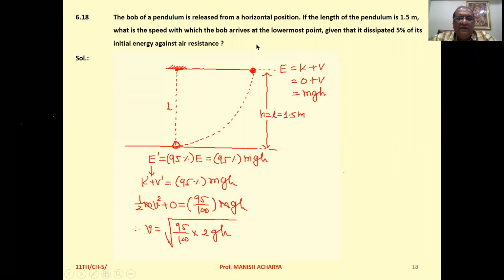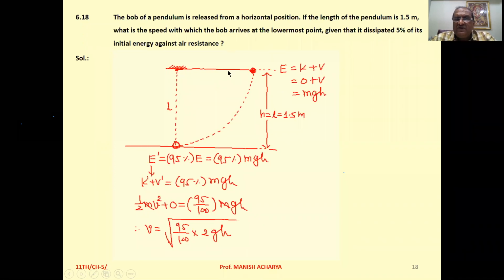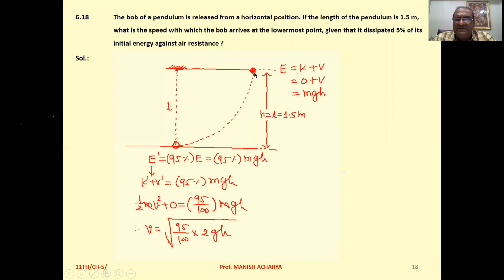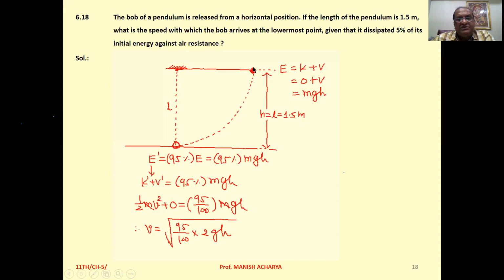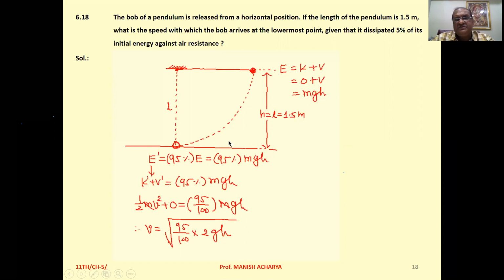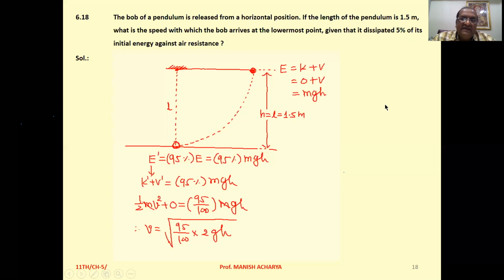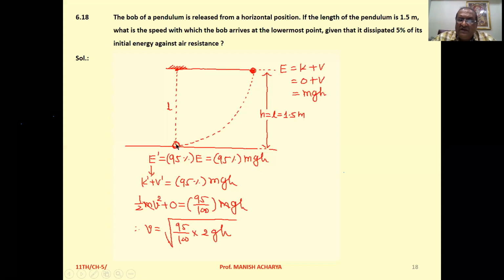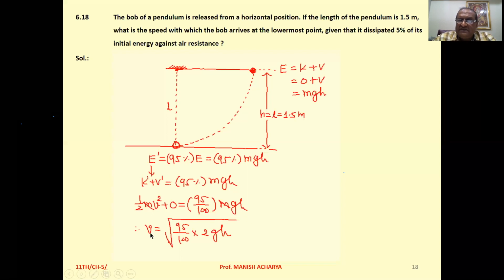The bob of a pendulum is released from a horizontal position. If the length of the pendulum is 1.5 m